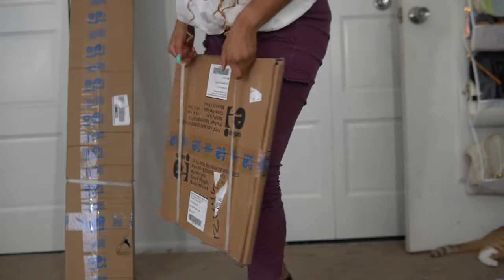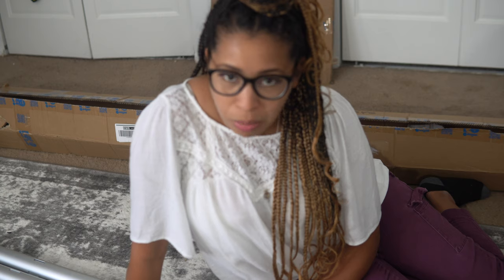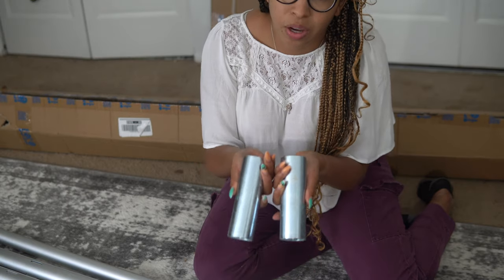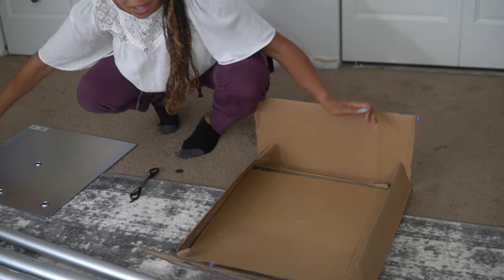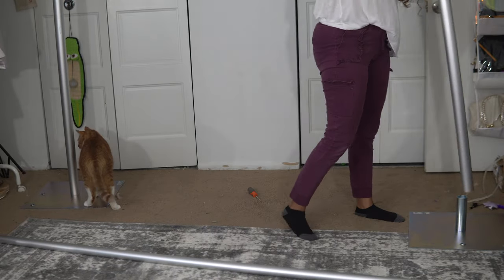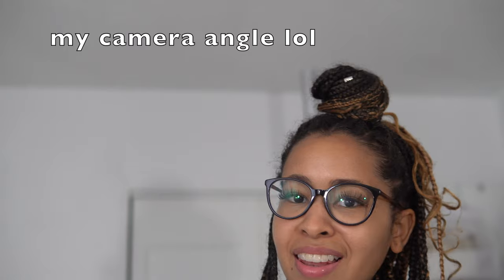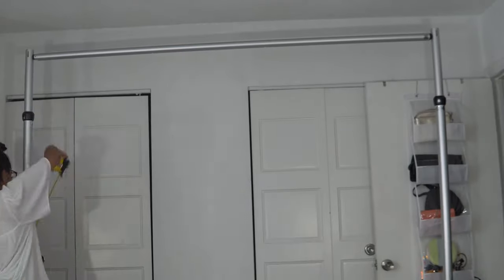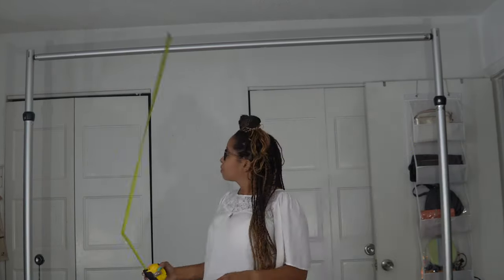Online EEI Backdrop Kit Unboxing and Product Review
Here's a link to the backdrop kit that I purchased!
7-12ft Adjustable Height Backdrop Kit w/No Drapes

I hope you enjoyed this video and I hope to continue and get better with these as time moves on! Follow my progress on my personal page & business page below and for more great content 🤎 I can't wait to connect 🥰

Editing by: @SunraySims